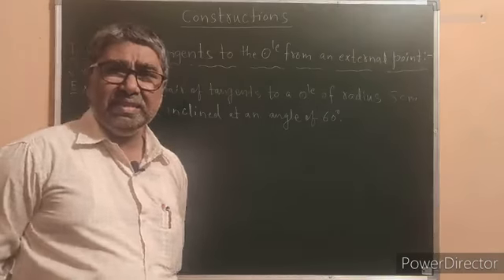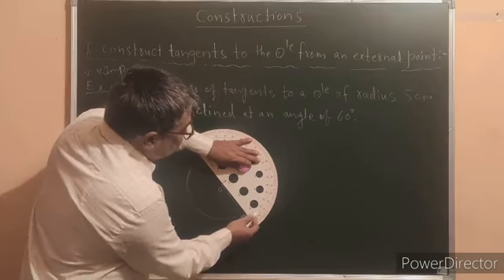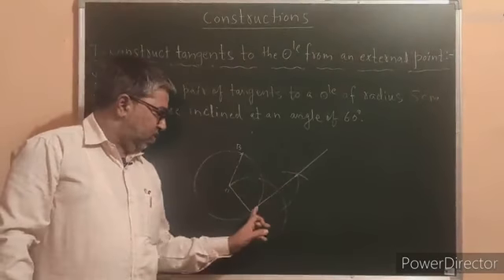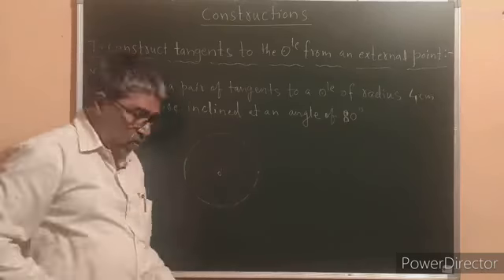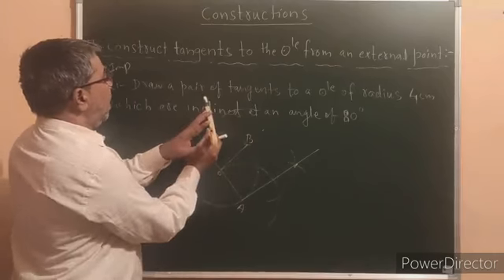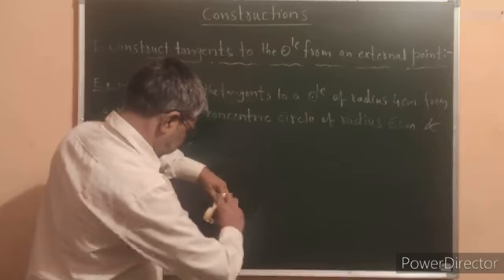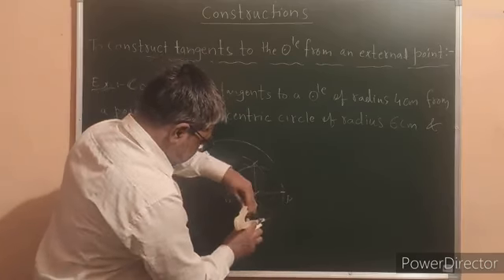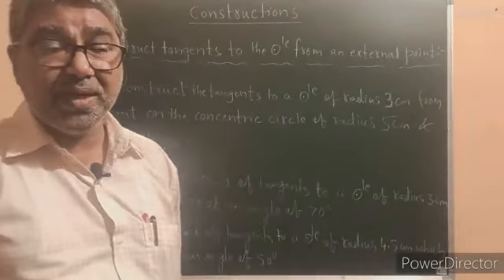Trasgar sir's Tutorials 10th Maths English mdm Topic : Constructions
To construct the tangents to a circle fron an external point